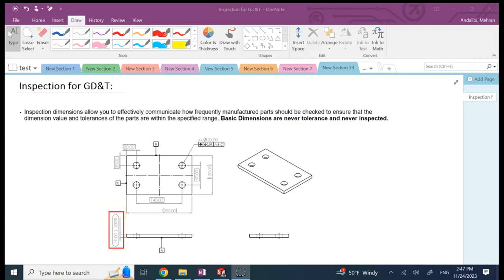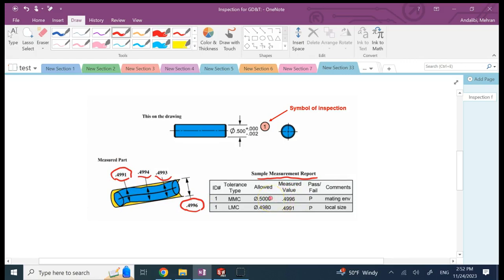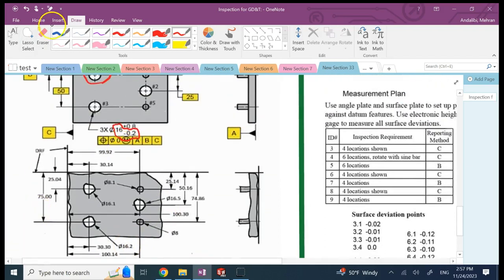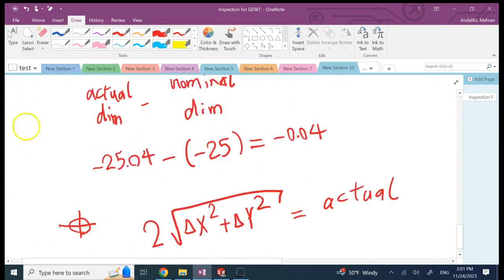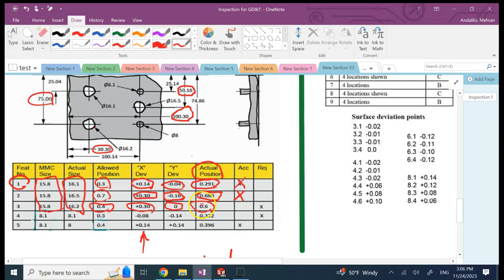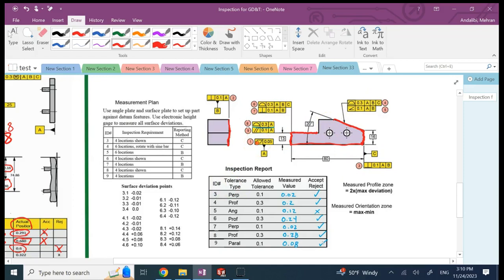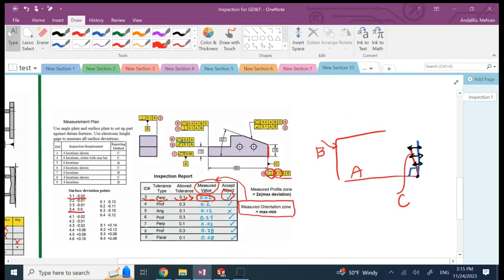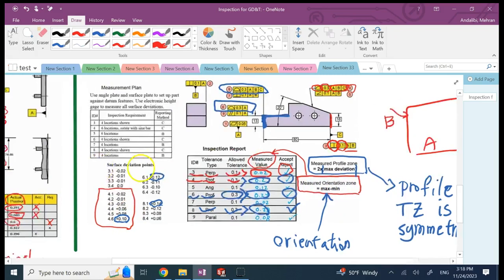Inspection for GD&T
Inspection for GD&T is shown in this video using 3 examples.